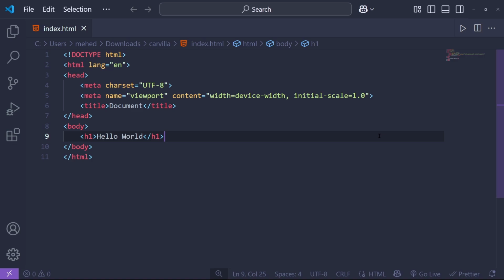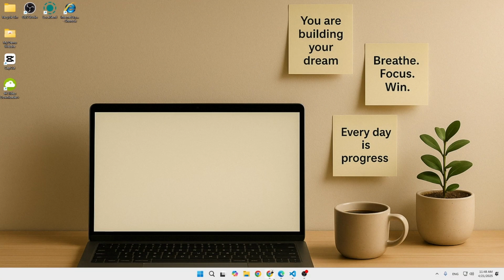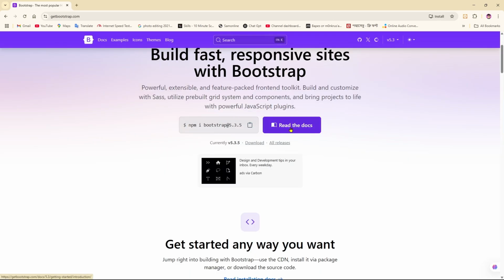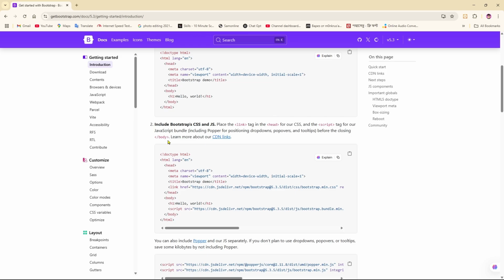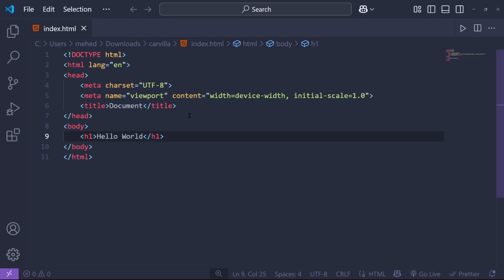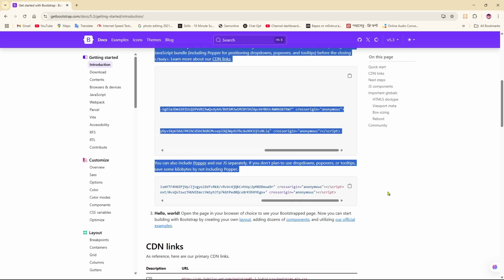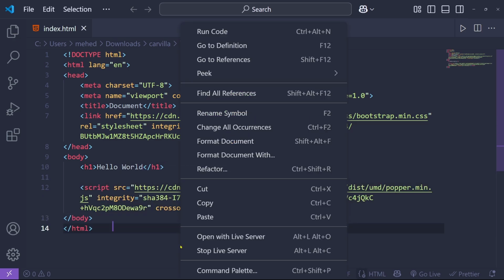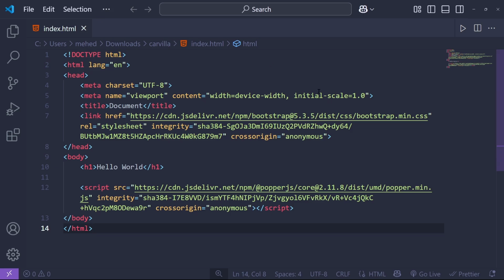How to Add Bootstrap CDN Link to an HTML File | Step-by-Step Guide (2025) 🖥️💡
Want to use Bootstrap in your HTML file without downloading anything? In this quick and easy tutorial, you'll learn how to add the Bootstrap CDN link directly into your HTML code so you can start using its powerful features like responsive design, grid system, and styled components instantly!

📌 What You’ll Learn:

What is a CDN and why use it?

How to add Bootstrap 5 (or latest version) via CDN

Where to place the CDN link in your HTML file

How to test if Bootstrap is working

Tips for using Bootstrap with custom CSS

Anyone looking to quickly style a website using Bootstrap

🔥 No installation, no setup – just copy and paste the CDN and you're ready to build!

📁 Related Tutorials:

How to Create a Responsive Website Using Bootstrap

Bootstrap Grid System Explained

Linking CSS & JS to HTML Files